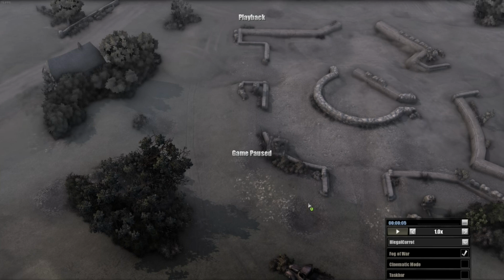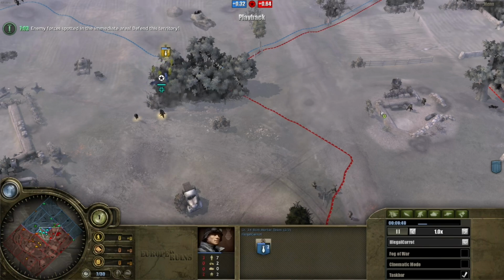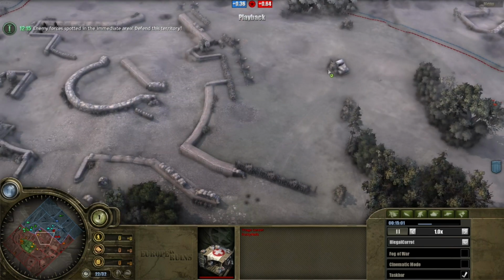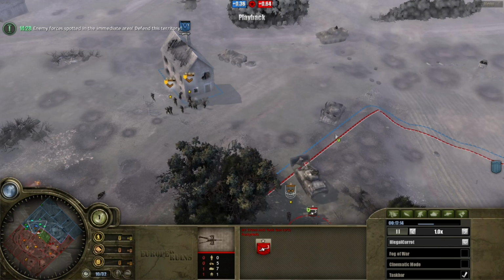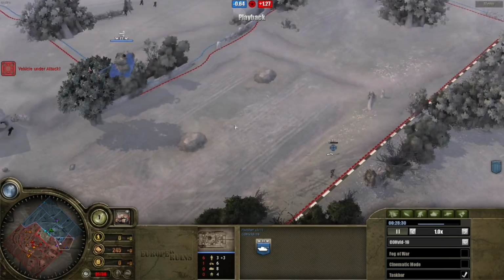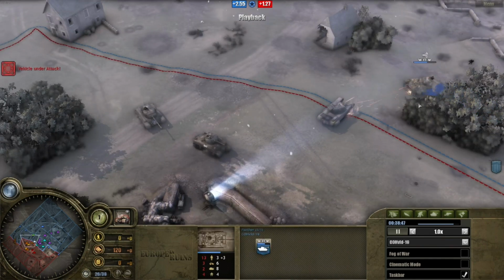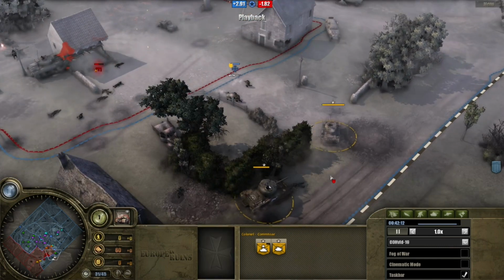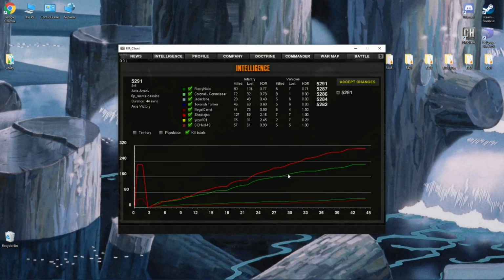Europe In Ruins | CarrotCast #1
Battle shoutcast begins at 03:24

This was a rough draft of a soutcast I was making for Europe In Ruins.